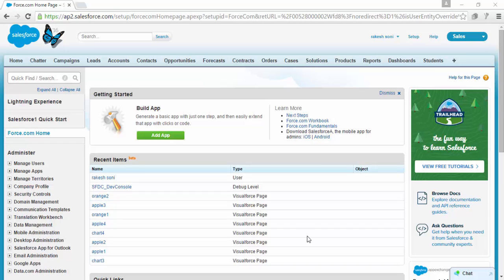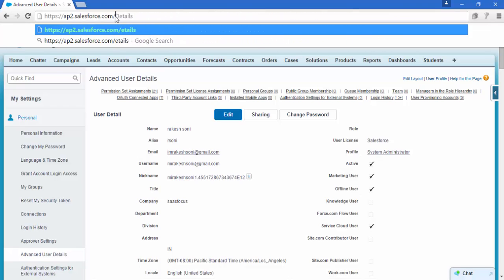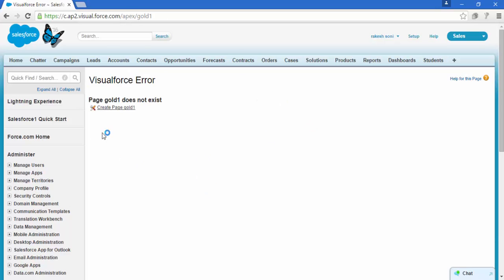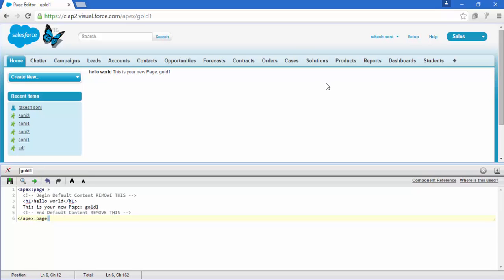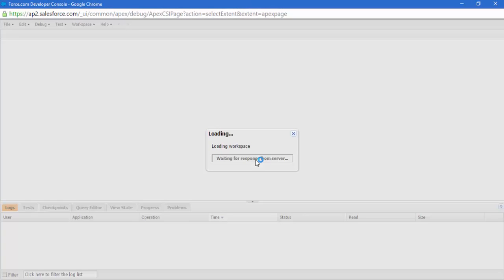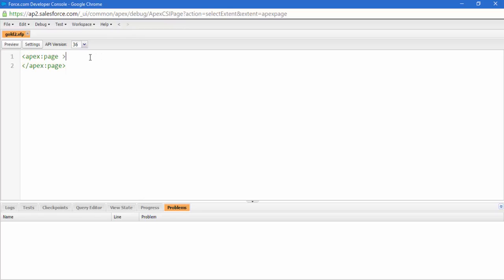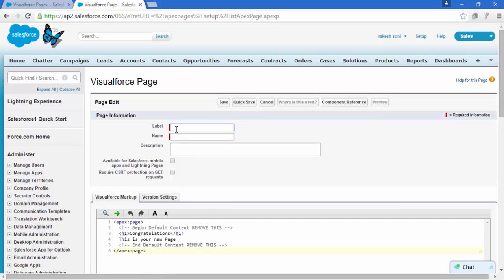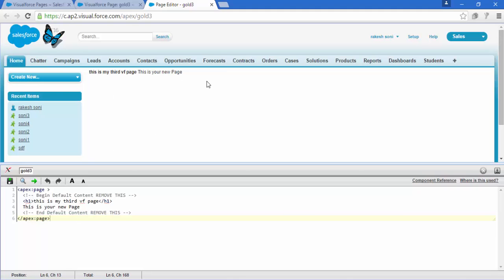Creating first visual force page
ways to create visual force pages.